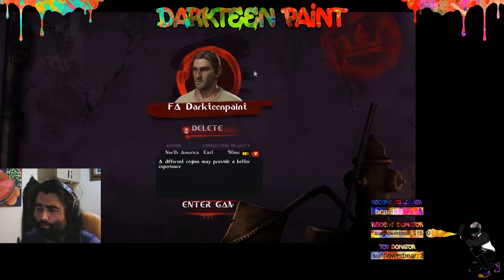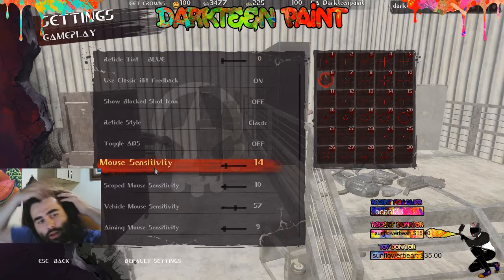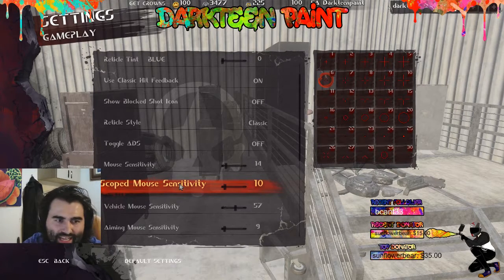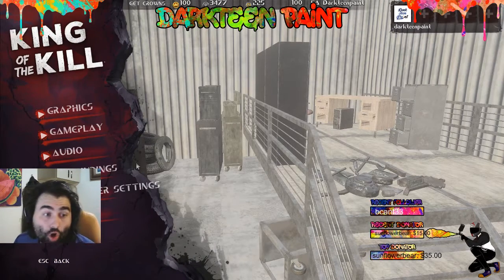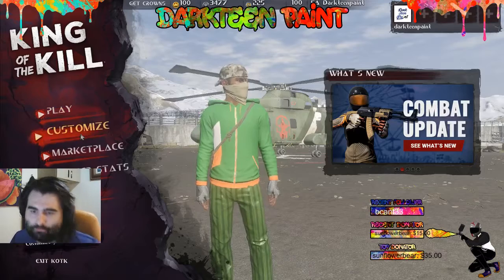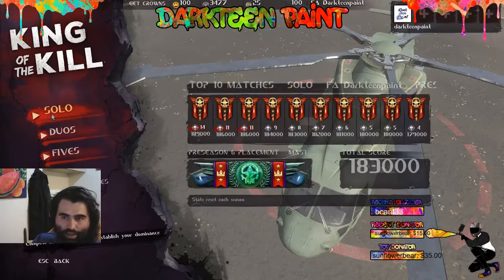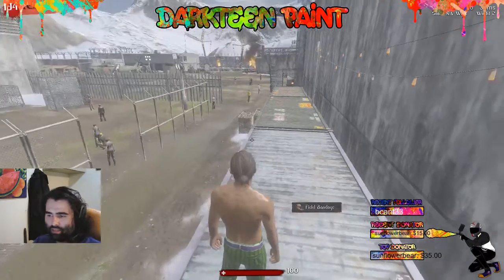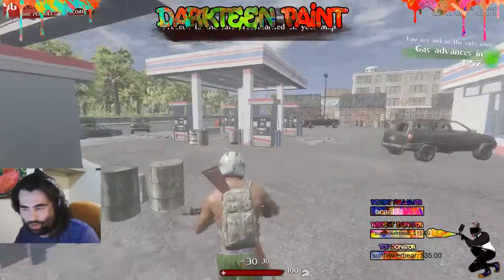How to get started in h1z1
so this video is for people who just bought h1z1 enjoy